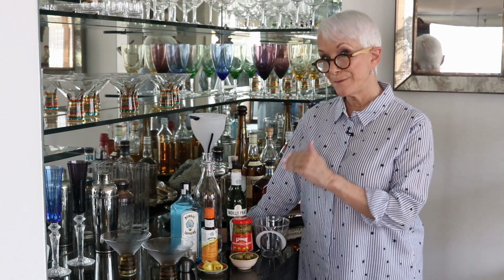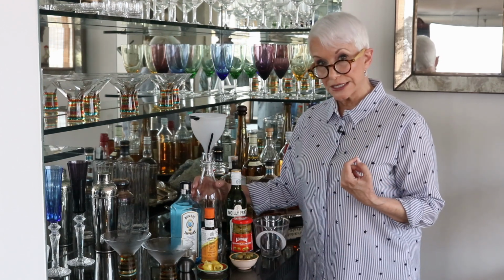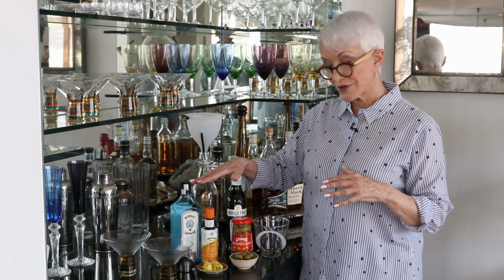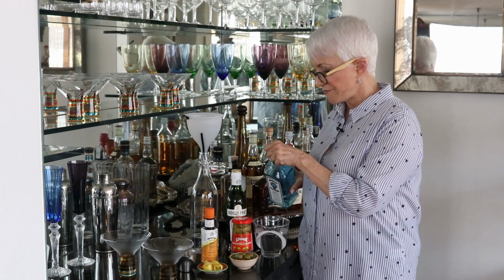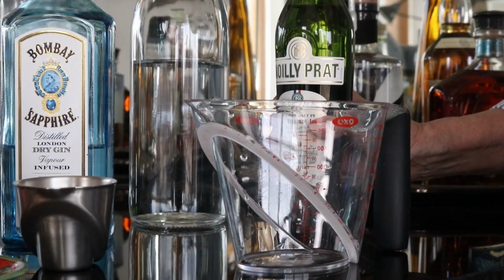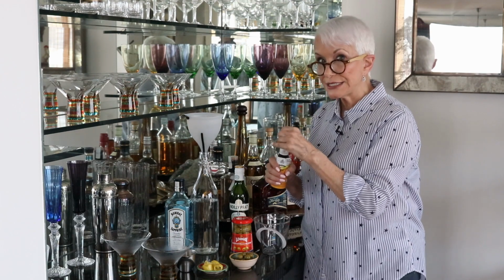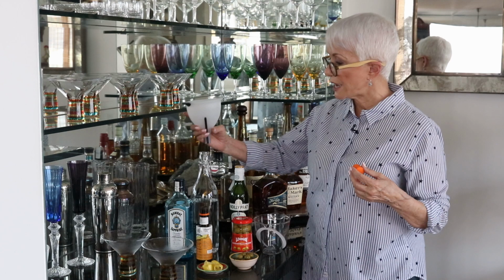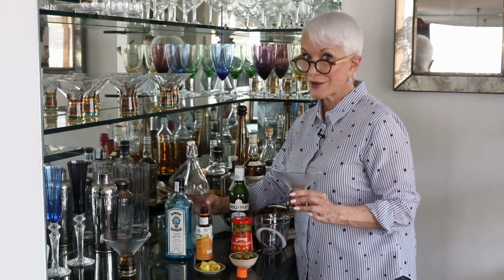How to batch mix a party Martini. | Fran Berger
We can have friends over again, (YAY!) and I think it's time to get back to home entertaining basics: having drinks ready for guests! My recommendation - use this very simple Martini recipe and pre-batch and pre-chill. The drinks are ready when you are, and you don't have to break away from all the fun.

First, let's do the math. Classic Martinis are about a 4-ounce drink (watch the video for the complete recipe).  That's 2-¼ ounces of gin (or vodka), with ¾ ounce of Dry Vermouth. Now you're thinking, but where's the extra ounce? Don't forget that you gain 1 ounce of water from shaking the mix in a beaker of ice or stirring it over ice and straining the drink into a Martini glass.

Many bartenders agree that Vermouth doesn't belong in a dry martini - Extra Dry means NO VERMOUTH no matter who says otherwise! Then, there's a 50/50 gin/Dry Vermouth Martini that a lot of people love. Find the recipe you like, and then do the math. And don't forget that 1 ounce of water, or you'll have a mess.

Mix up a batch of six drinks, which works out to be about 25 ounces of liquid, into a 4-cup beaker. Or you can just pour everything into a durable glass bottle. I use a clean empty wine bottle. It holds 750 milliliters (about 25 ounces) of liquid and is perfect for this task. Then, I place the bottle in my freezer.

After 6 hours, your Martini mix is cold enough to serve. By the way, you can leave mixed drinks in a freezer. The water may freeze a little, but the alcohol won't freeze completely. It's why I keep my vodka in the freezer because alcohol and mixed drinks taste so much better when they are very cold - like, nearly frozen!

Serve with stuffed olives (pimento, blue cheese, etc.) or a classic garnish like a twist of lemon, and you're ready to welcome your guests with a bit of cheer. Saluti!

MUA:
Moses Sequeria, @moses53style

Wardrobe:
L'Agence Fashion, @lagencefashion
Jimmy Choo, @jimmychoo
Rails Clothing, @rails

Set:
OXO, @oxo
Bombay Sapphire Gin, @bombaysapphireus
Noilly Prat French Vermouth, @maisonnoillyprat
House of Angostura orange bitters, @angosturahouse
Lindsay Olives, @lindsayolives
Luigi Bormioli Martini glasses, @luigibormioli

Fran Berger is unquestionably an entertaining dynamo, with an inimitable combination of elegance and edge. After mastering an incredibly successful over 20-year run as the original owner of The Farm of Beverly Hills®, a much-ballyhooed Beverly Hills landmark and Los Angeles area mini-chain of restaurants, where the Cobb Salad and Brownies have become gastronomic staples, Fran has gone on to earn her place in the national spotlight as one of the country's go-to home entertaining experts, becoming a recognizable face on daytime television and in consumer lifestyle media.

Fran's years of knowledge as an established entrepreneur and restaurateur are fused with her love of entertaining. Fran recognized people have so many concerns over entertaining — what to serve, how to serve it, and how to plan overall — making her ability to provide guidance, recommendations, and assistance in curating a personal entertaining style in high demand.

Fran doesn't plan parties. Instead, she works closely with her clients, who like a sophisticated lifestyle. She helps them curate the perfect bespoke experience for their guests. She knows all of her clients want to impress their guests with sophistication. Those she chooses to work with include some clients who may be just dipping their feet into the shallow end of the pool vis-à-vis entertaining and not sure where to start. They may need help organizing or reorganizing their dining areas after many years in the same home. Or, perhaps maybe those who have just purchased a beautiful new home and are now looking for the perfect refined collection of kitchenware.

As she excitedly proclaims, "If you're not comfortable entertaining, you're simply not going to do it, and then you've lost the opportunity for the joy in your life of having people come together. To me, this is the essence of life itself — inviting people together to get to know one another on a deeper level and having great fun over fabulous food."

Video Editing: Andy Riddle

Production: Shannon O’Dowd

Title design, Graphics: Ray Wyman Jr, @heavypen